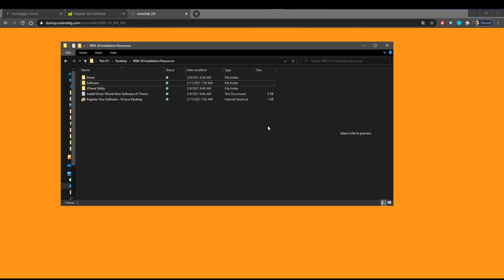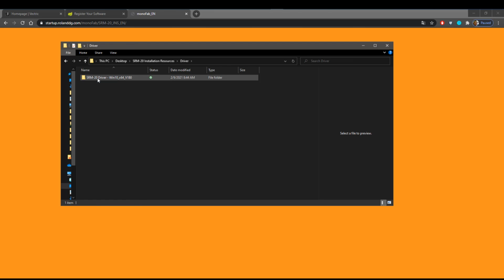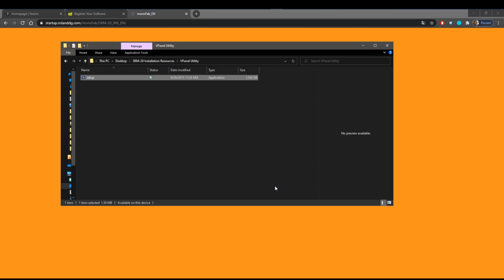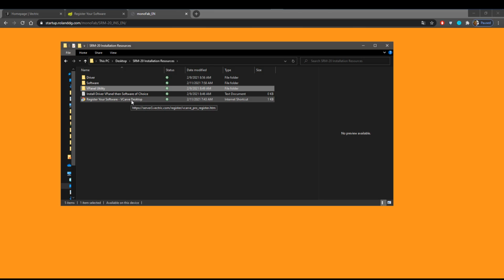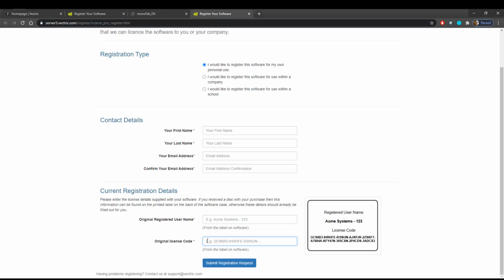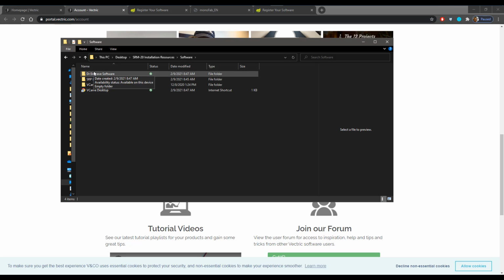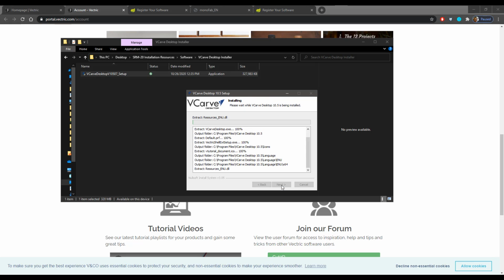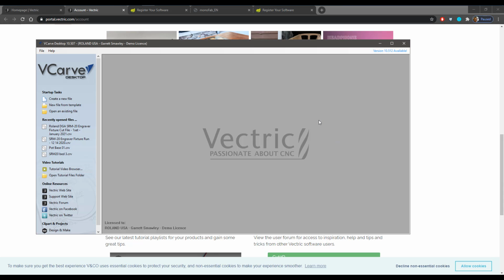SRM-20 Engraving Kit – Software Installation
This video reviews the software installation procedure specifically for use with the SRM-20 Engraving Accessory Kit.